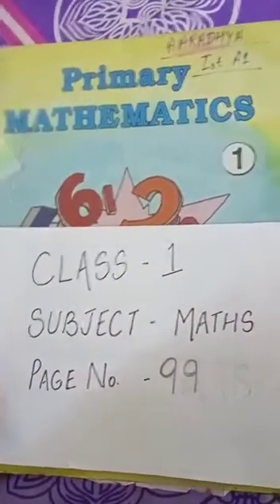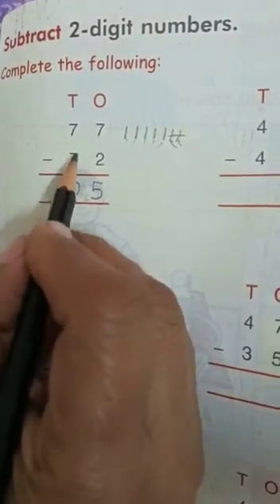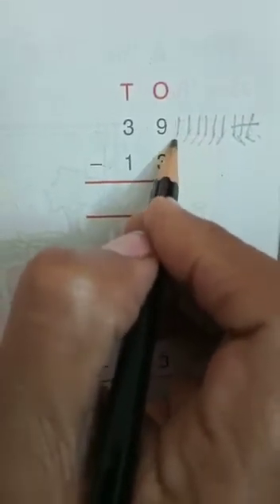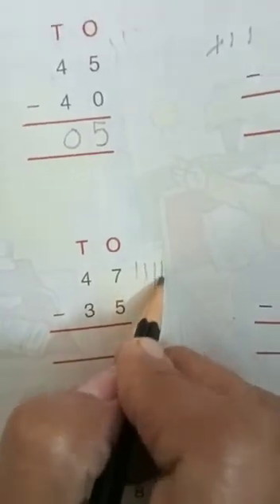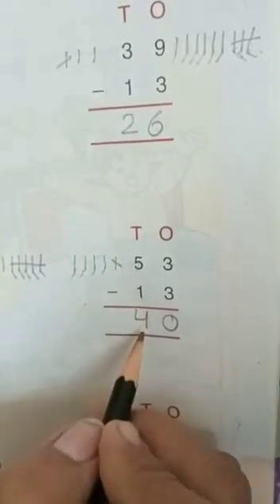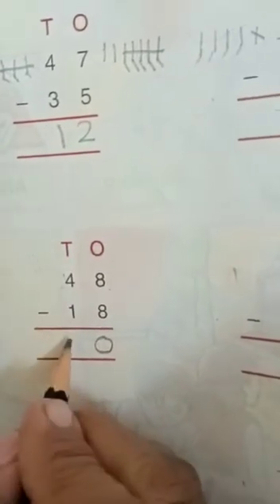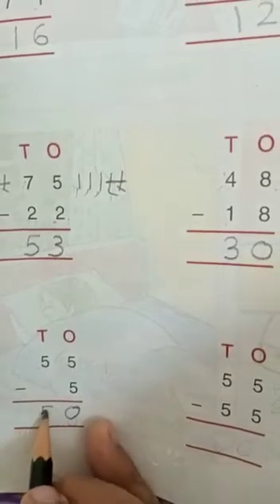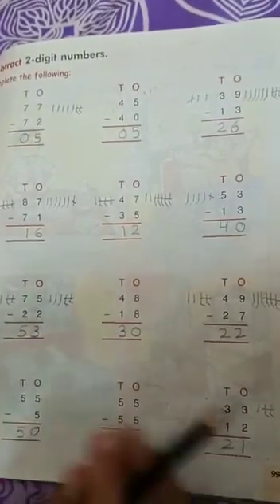Class 1 Maths Page no 99